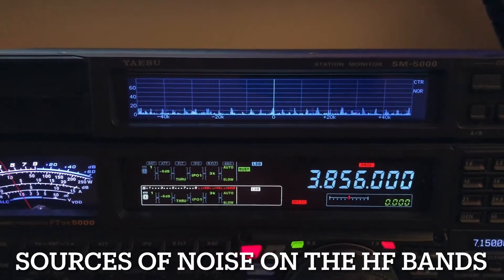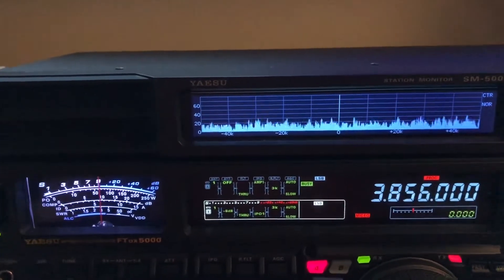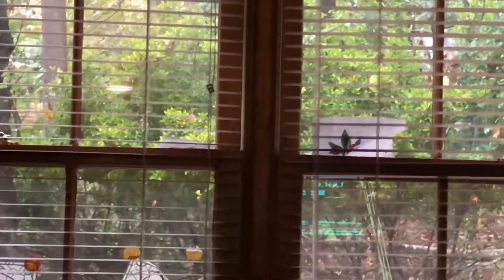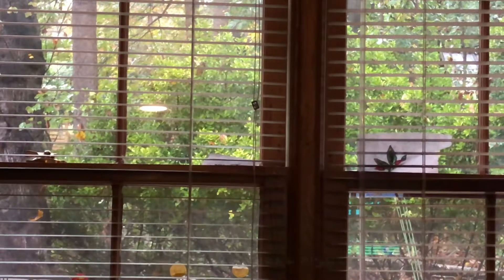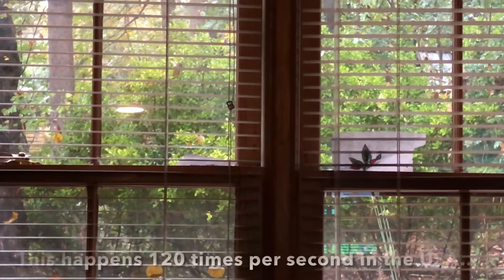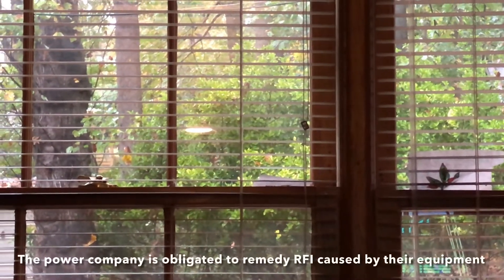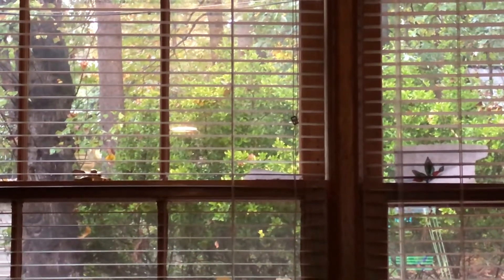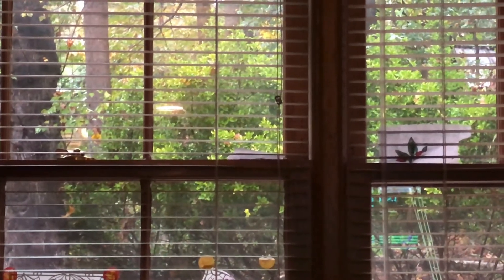Sources of Noise on the HF Bands (read the description)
The noise floor has gradually gotten worse in recent decades, due to the introduction of more and more man-made electronic devices.  And this adds to the noise floor generated in the receiver itself.

Radio receivers already have an inherent noise floor.  One source of noise is due to the the heat generated by receiver components.  This cannot be avoided.  Another source of noise, predominant in superheterodyne receivers, is caused by something called phase jitter, a phenomenon associated with oscillators.  The resultant noise is called phase noise.  Newer technology has minimized the noise generated by such sources.

With a traditional superheterodyne receiver, each conversion stage adds more selectivity, but simultaneously each stage adds more phase noise.  There receivers with three-stage (triple-conversion) and four-stage (quad-conversion) receivers.  So we must choose whether to hear the weakest signals (sensitivity) or be able to block stronger unwanted signals (selectivity).  Life is all about trade-offs isn’t it?  Even with radios.

A brief history of receiver design:

Some radios in the past featured a preselector to help with selectivity, so a 2-stage (dual-conversion superheterodyne) receive architecture would deliver the sensitivity, while the preselector delivered selectivity.  The preselector would allow the operator to favor a particular portion of the band they were tuned to.  But the Preselector added cost.  Note that a few transceivers on the market today include a preselector.  FTdx5000MP, FTdx101D, FTdx101MP, TS-990S, IC-7610, are a few that include a type of preselector.

An IF (Intermediate Frequency) filter, often called a “roofing filter”, could be used, immediately following the 1st mixer, to add additional selectivity to the receiver’s first stage.  Roofing filters are only available at specific frequencies so the 1st LO (Local Oscillator) must operate at a frequency that mixes with the incoming signal from the antenna to create a resultant 1st IF that matches the operating frequency of the roofing filter.

Higher quality roofing filters are available at lower cost if the receiver uses a down-conversion architecture.  Down-conversion was in common use until the late 1970s.  Down-conversion uses a 1st IF that is generally between 8 and 11 MHz.

To save the cost of a preselector, and to keep the 1st IF from preventing full receive coverage from 1.8 to 30 MHz, manufacturers switched to up-conversion, in the late 1970s.  This placed the 1st IF at 40 to 70 MHz.  The trade-off was the roofing filters.  Roofing filters at 40 to 70 MHz are more costly and less effective.

In 2003, Ten-Tec introduced the Orion HF transceiver.  The Orion reintroduced down-conversion and high-quality roofing filters.  Yaesu would follow next, with the FTdx5000.  Kenwood followed with the TS-990S.  The Yaesu and Kenwood transceivers also include a preselector.

Many of the experts in receiver design prefer the dual-conversion (2 stages only) receiver architecture, with the 1st IF at 9 MHz +/-, because it offers a balance between receiving weak signals and blocking unwanted signals.

The higher quality receivers today are designed in such a way that the jitter is reduced to a minimum.  Many modern transceivers feature a low internal noise floor, thanks to improvements in the components used to create the oscillator circuit and the receiver mixing and amplification components.

Back to the main topic:

So, while the internal noise floor has been greatly reduced, there is still the atmospheric noise to contend with, which we can do nothing about.  I covered the source of atmospheric noise in a video a couple of years ago.  Lightning from around the world combines to create a large portion of what we call atmospheric noise.  And then there is man-made noise.  This we can control to some extent.  In this video I point out some of the primary sources of noise on the HF bands and how to investigate the noise source.  Note that other sources of noise I didn’t mention in the video are can be garden lamps or the lamps in a greenhouse.

73, de N4HNH